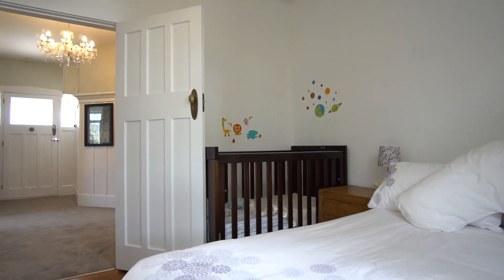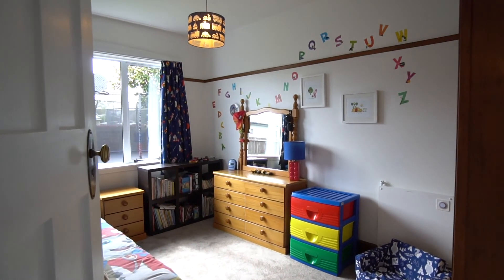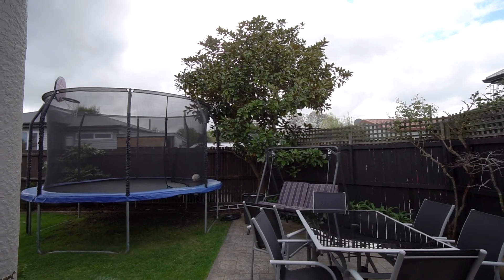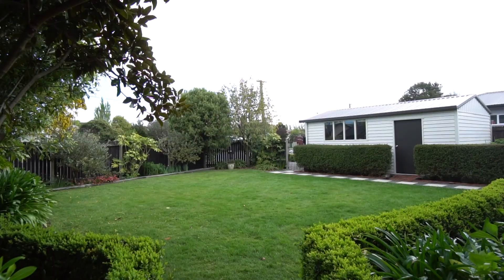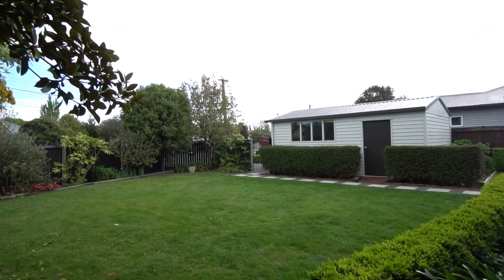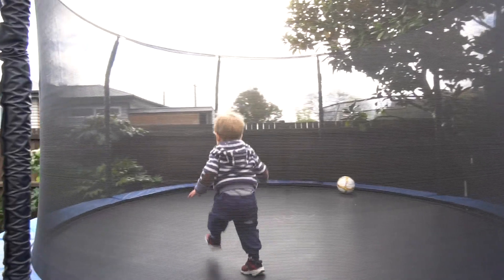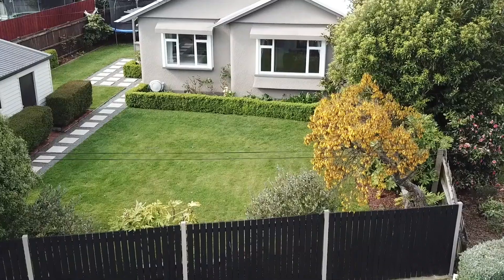4 Domain Terrace, Spreydon (Najib Real Estate)